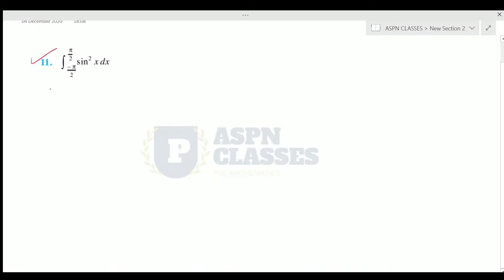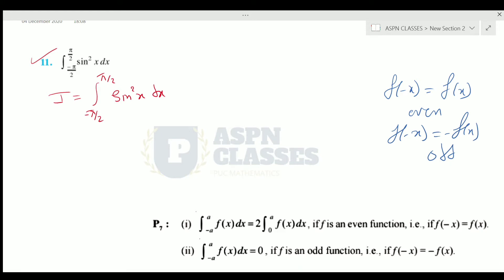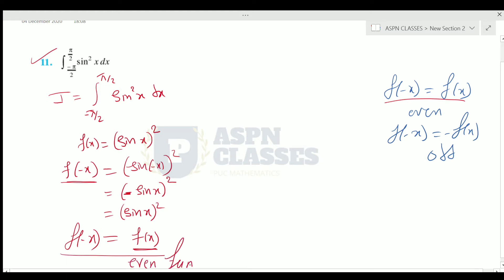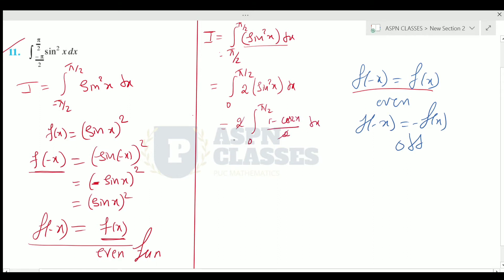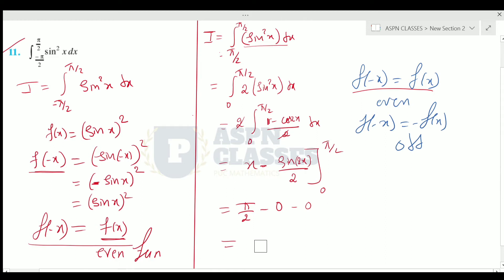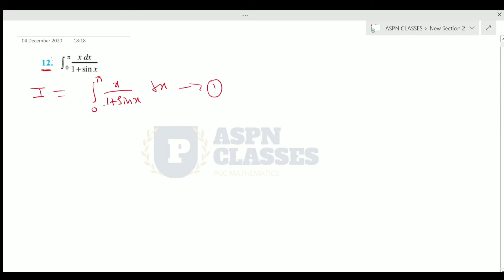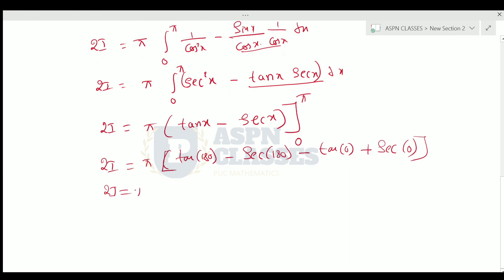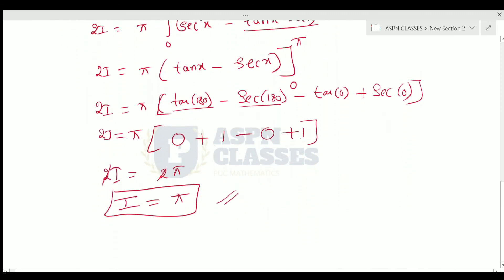Integrlas Exercise 7.11 class 12 q. No 11 and 12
In this video discuss about the integrals exercise 7.11 ..